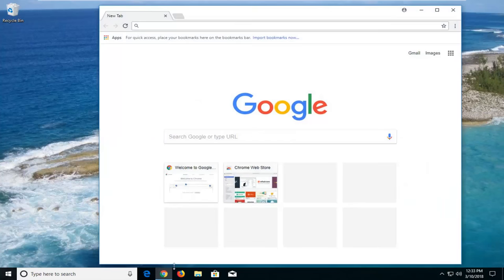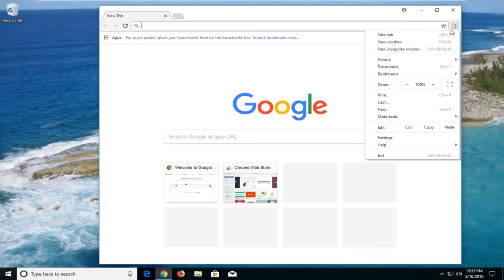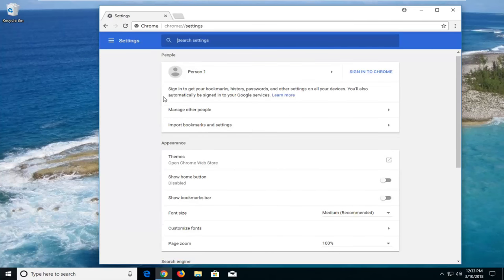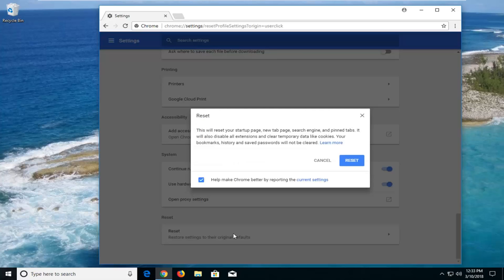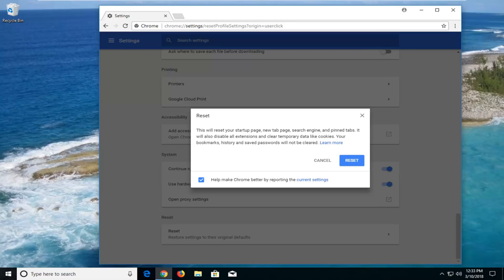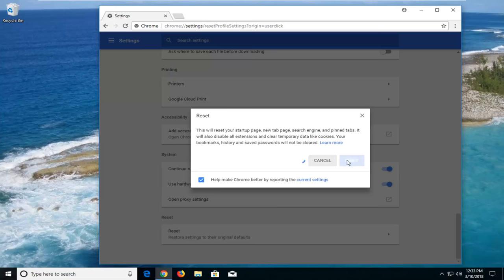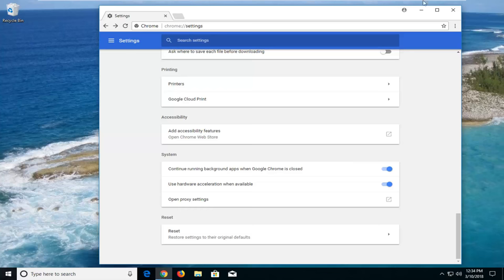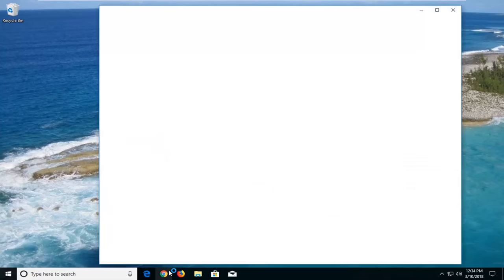I Want to Restore My Google Chrome Homepage/New Tab Page Back To Default [Tutorial]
How to restore my google chrome homepage/new tab page back to default.